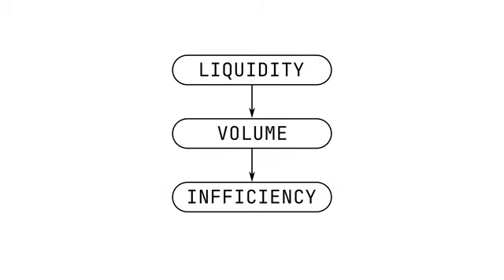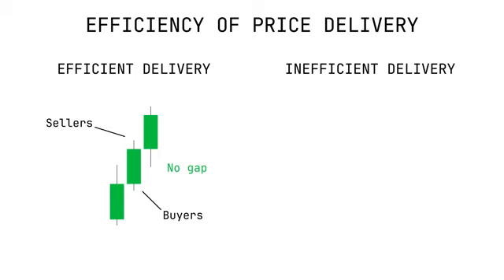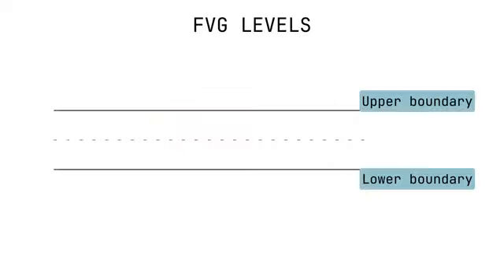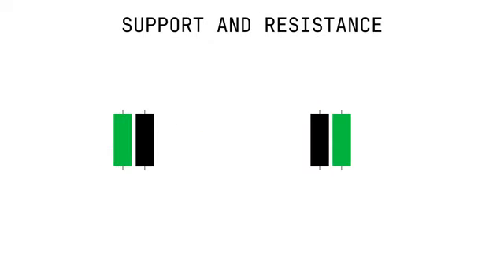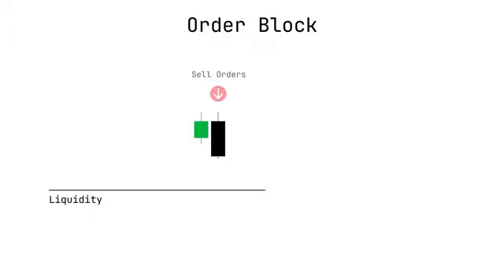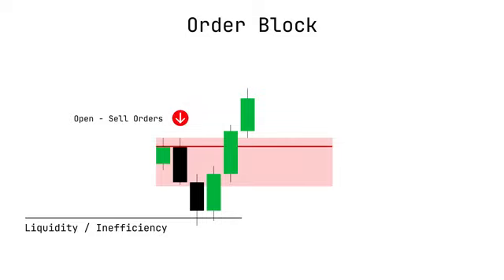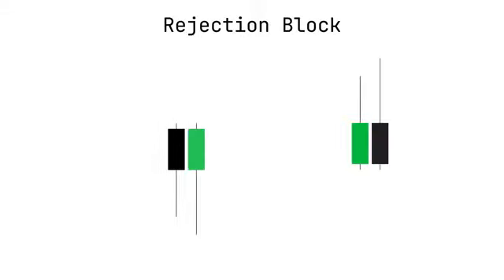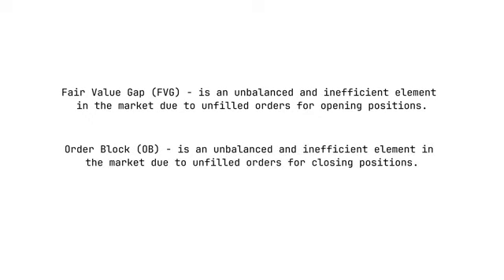ULTIMATELY GUILD FOR ORDER BLOCKS